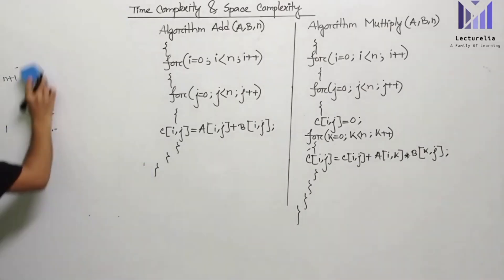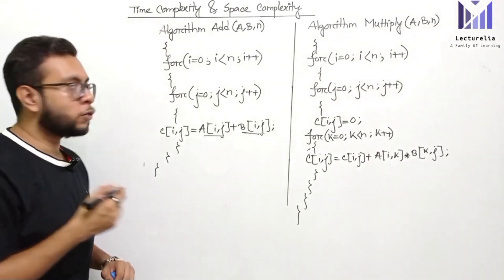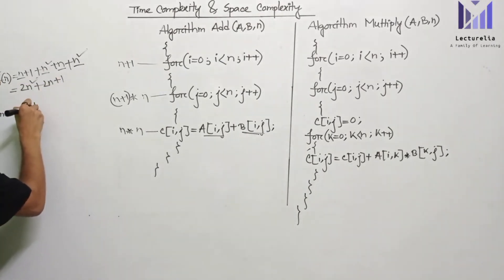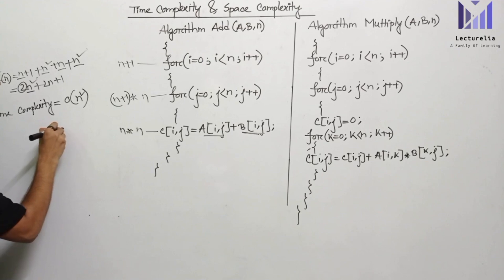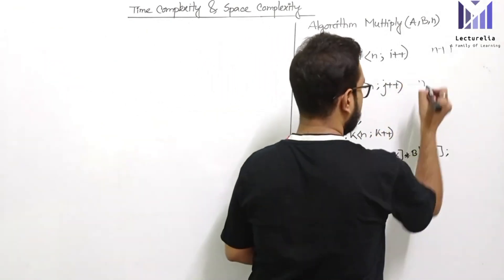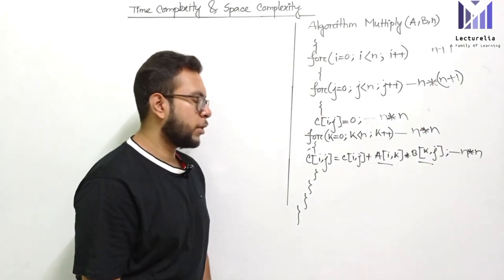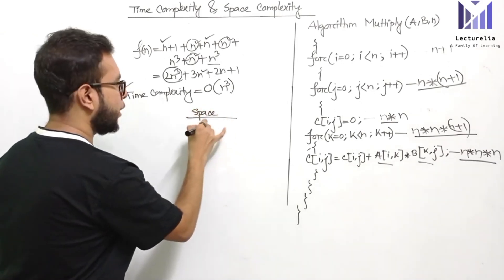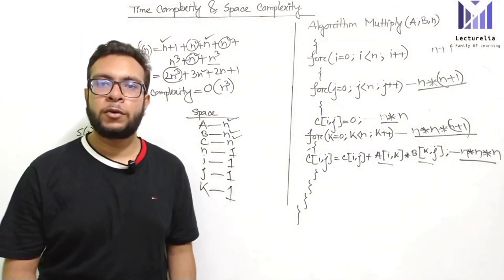🔴 Time and Space Complexity - Part 2 | বাংলা টিউটোরিয়াল | Lecturelia 🔴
In this video, we're delving deep into the world of algorithm analysis to explore two critical aspects: Time Complexity and Space Complexity. Whether you're a seasoned developer or just starting your journey into the realm of computer science, understanding these concepts is essential for crafting efficient and optimized code.

🕰️ What You'll Learn:

The fundamentals of time complexity, focusing on how to measure and analyze the runtime of algorithms.
Exploring space complexity and its role in managing memory usage.
Practical examples and real-world scenarios illustrating these concepts.
How to make informed decisions when choosing algorithms for different tasks.
Strategies for optimizing code to improve both time and space efficiency.

💻 Who Should Watch:

Computer science students and enthusiasts.
Software developers aiming to enhance their coding skills.
Tech professionals seeking to improve their algorithmic thinking.
Anyone intrigued by the inner workings of algorithms and resource optimization.

📈 Why Time and Space Complexity Matter:
Time and space complexity are the yardsticks for evaluating the efficiency of algorithms. They help you choose the right tools for a particular job and ensure your software runs smoothly, without consuming excessive memory or taking forever to complete tasks.

📢 Join the conversation in the comments below. Share your questions, insights, and experiences with time and space complexity, and our team will be here to assist you on your learning journey.

Thank you for joining us, and let's embark on this enlightening exploration of time and space complexity together!